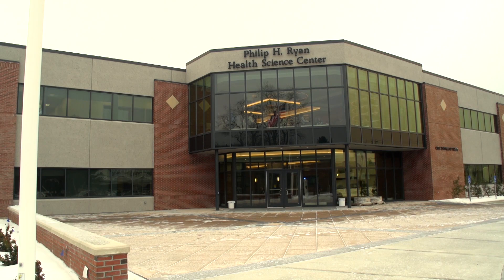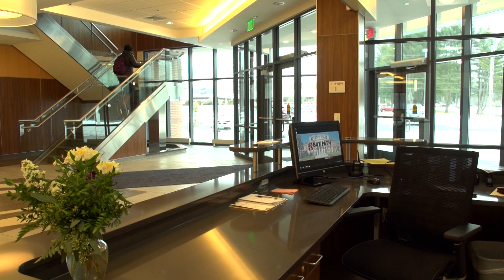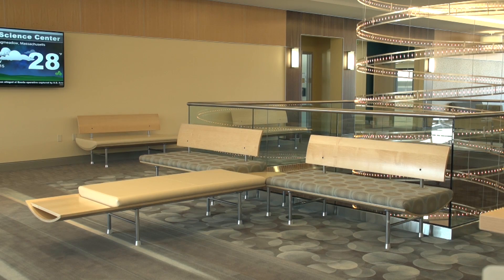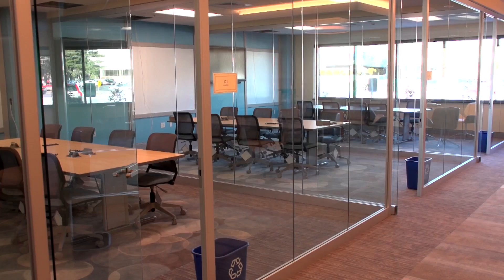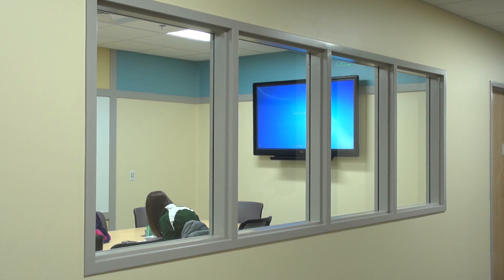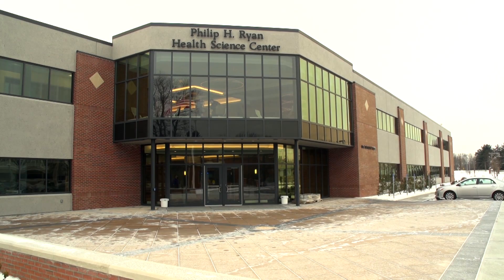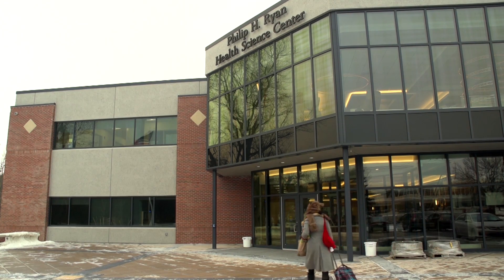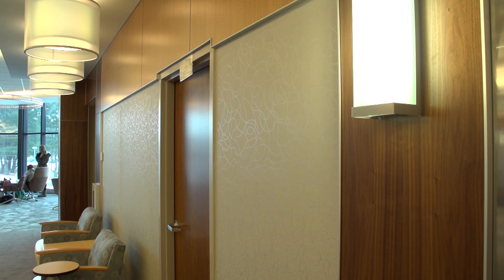Philip H. Ryan Health Science Center at Bay Path University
The Philip H. Ryan Health Science Center is home to our MS in Physician Assistant Studies and Master of Occupational Therapy degree programs. The 58,000 square-foot facility provides state-of-the-art laboratories, classrooms and study areas, while allowing for future academic program expansion.